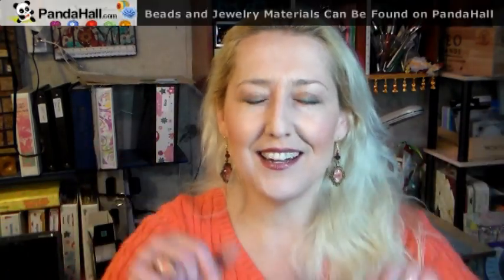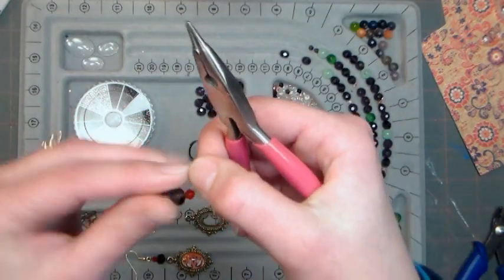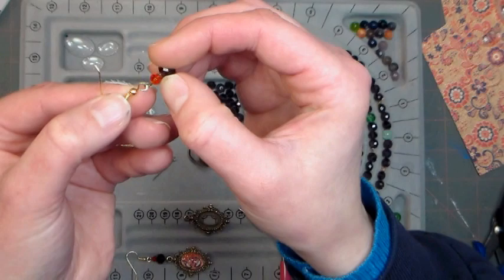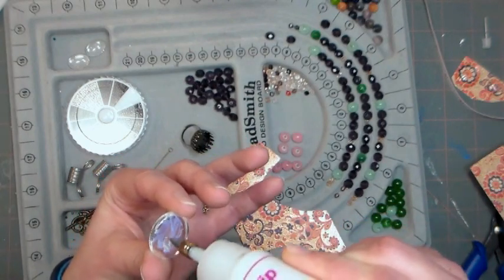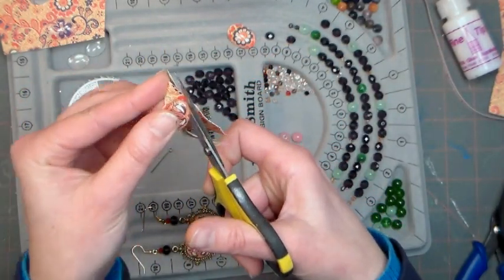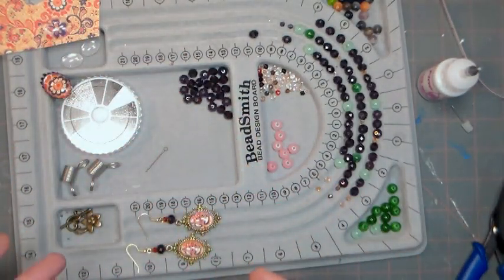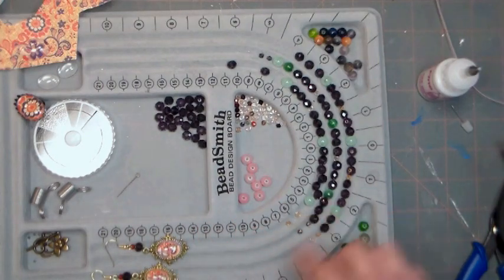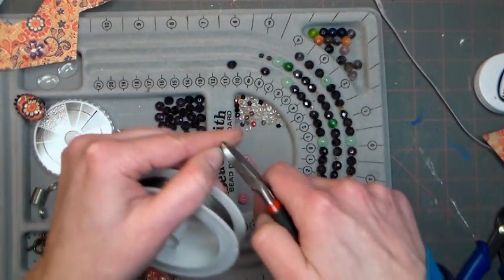Boho Style Multi-Strand Bracelet, Earrings and Ring Tutorial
Today I will show you the techniques for creating a multi stand bracelet that would be beautiful to wear with a dress or jeans and a t-shirt.

You will learn the following techniques:
How to attach a crimp bead securely
How to make a simple loop
How to make a custom cabochon for a ring or pendant

Here are direct links to the supplies I used. Feel free to substitute your favorite colors and styles to make it your own!